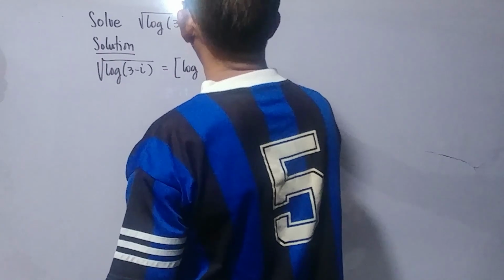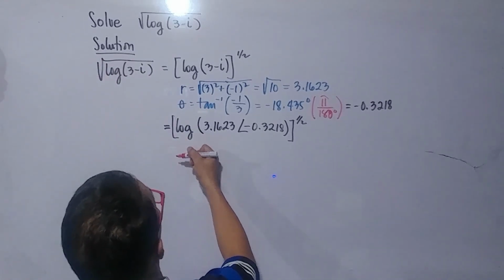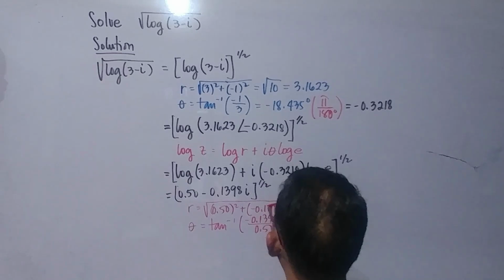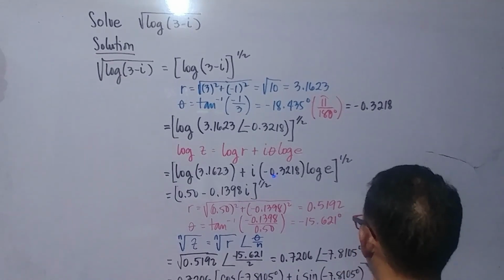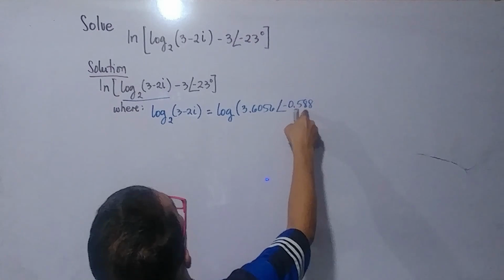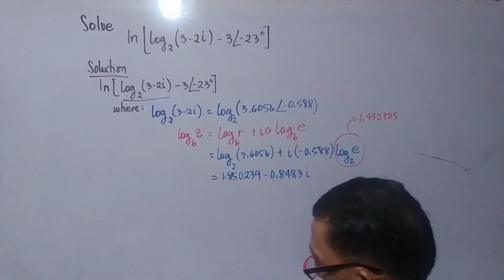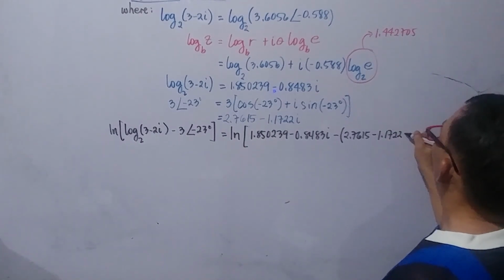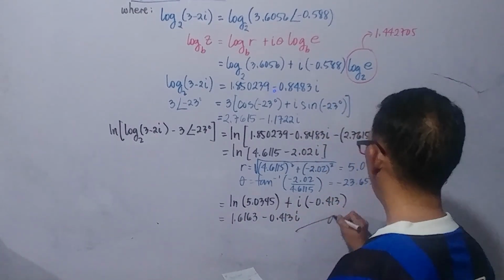Solving Problems of a Complex Numbers!